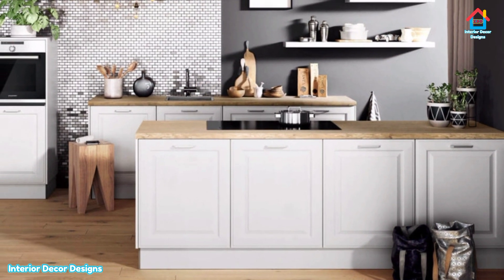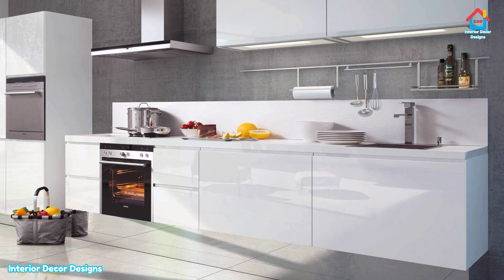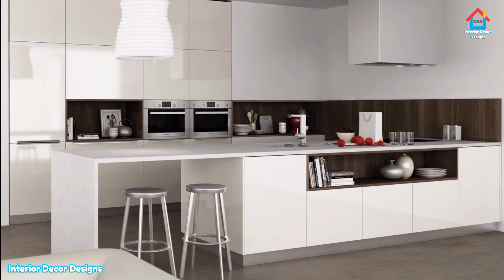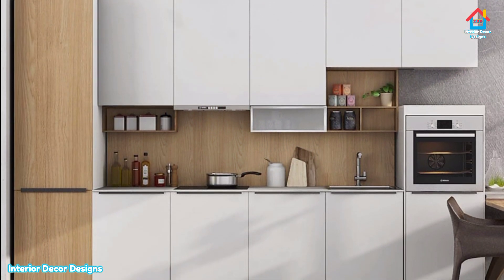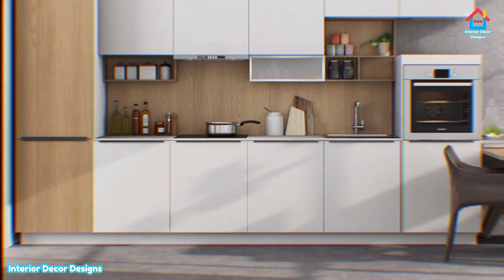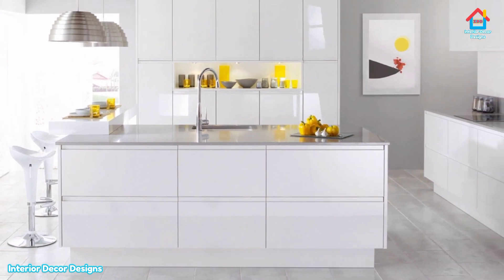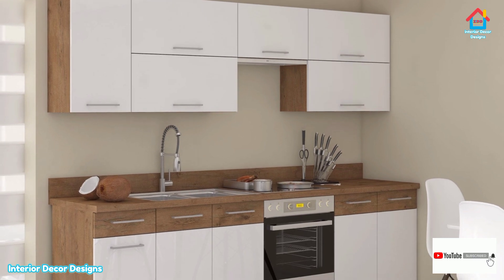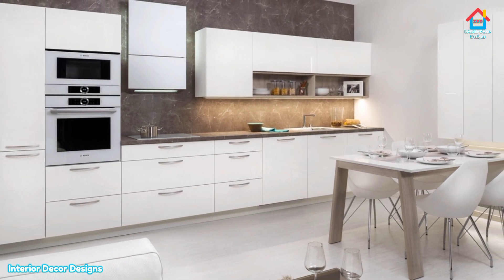White Modular Kitchen Design Ideas 2020 | Modern Kitchen Cabinet Designs in White Colour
White colour modular kitchen is often not chosen because maintaining it is hard but these ideas in white kitchen with other colour combination are awesome if you want to make a modern kitchen in white. All latest and trending modular white kitchen cabinet designs is shown in this video.